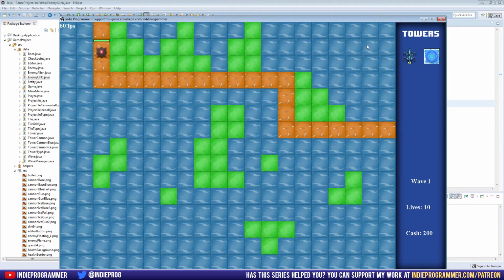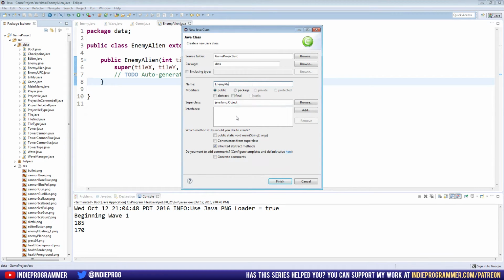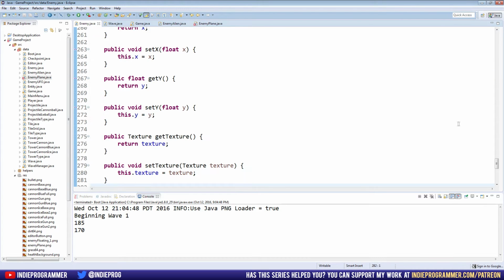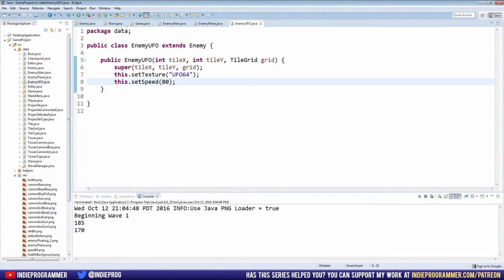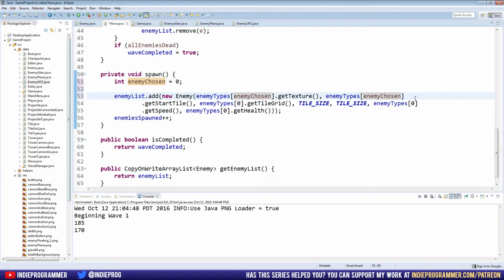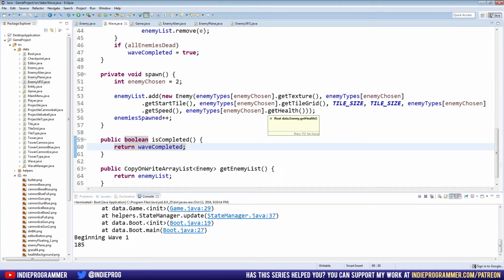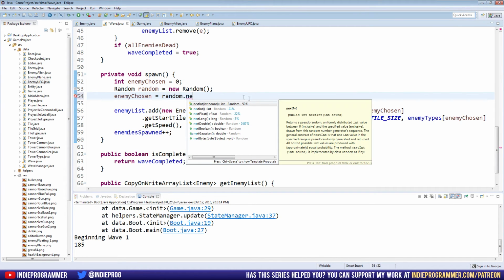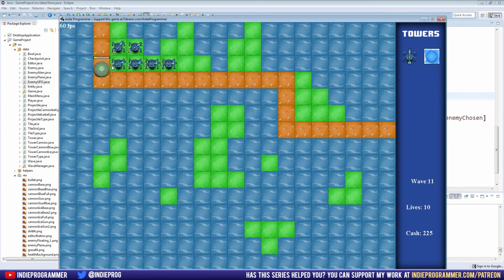Game Programming 74 - Multiple Enemies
Tying everything from the last few episodes together to get multiple types of enemies per wave!

Big thanks to the following Patrons who have helped support this series:
 - Sandra Z.
 - Darryl S.
 - Ben S.
 - Andrew V.
 - Gerhard T.
 - Collin K.
 - Michael M.
 - Charles A.
 - Michael B.
 - Theodore D.